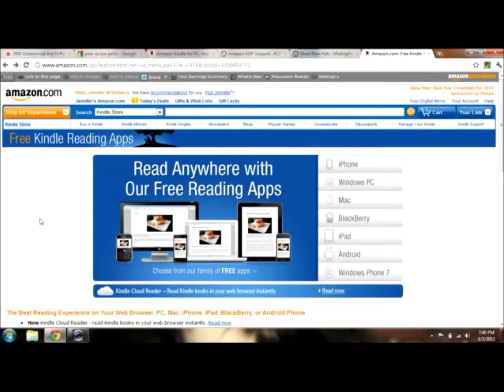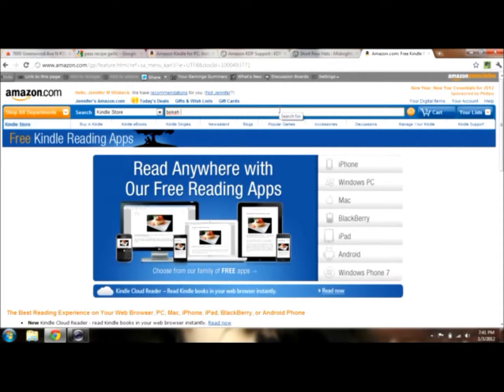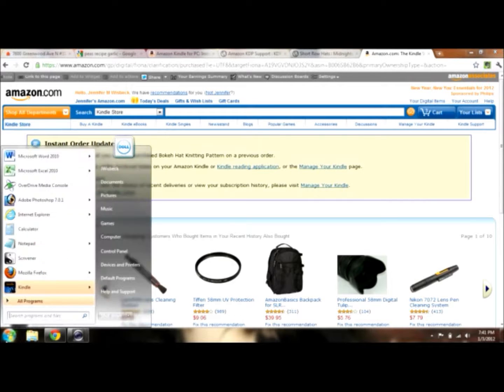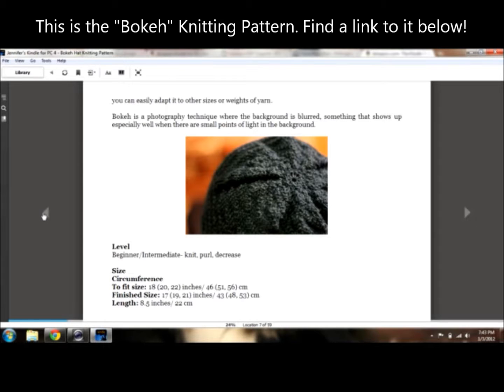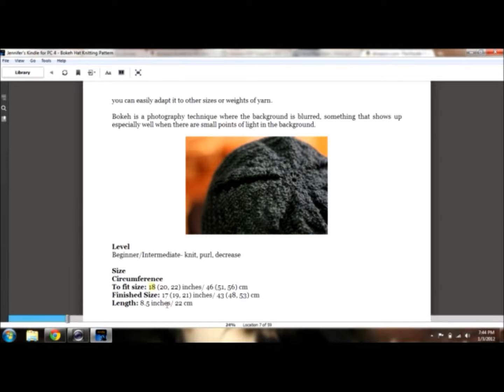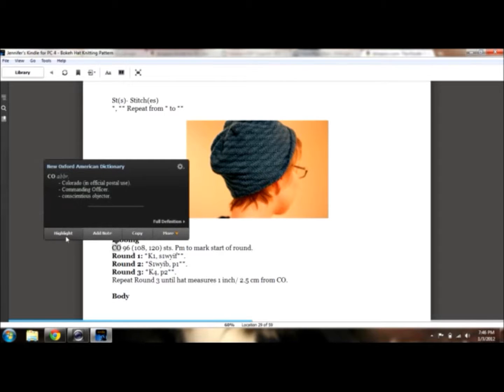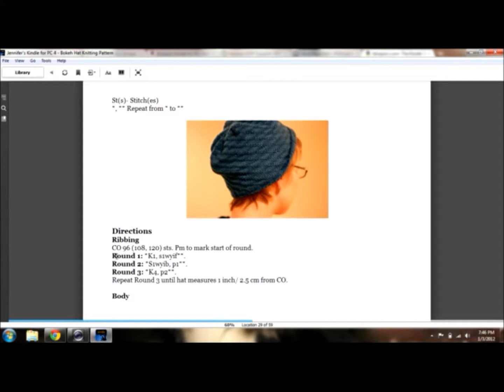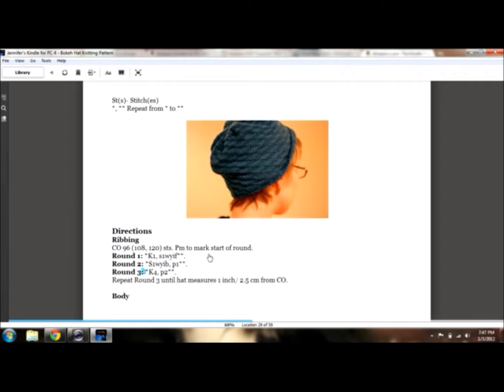Use the Kindle App on Your Computer for Knitting Patterns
Shows what a Midnightsky Fibers pattern looks like as a kindle version and how I track rows (works on kindle too, not just the apps).